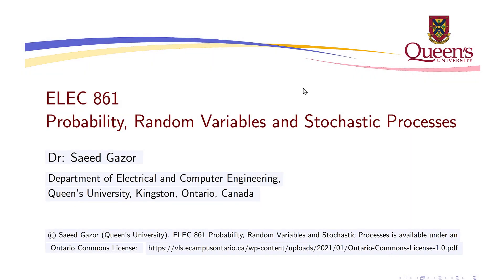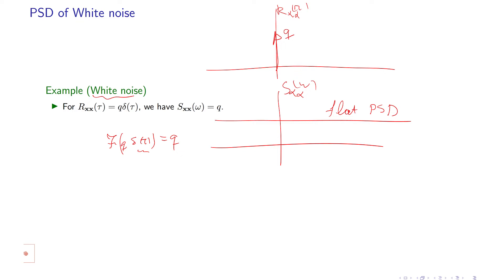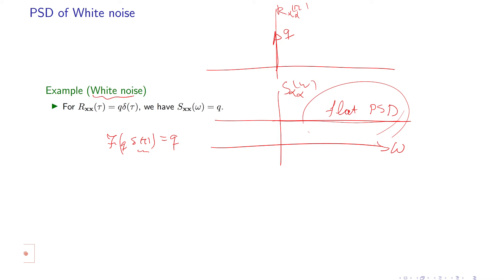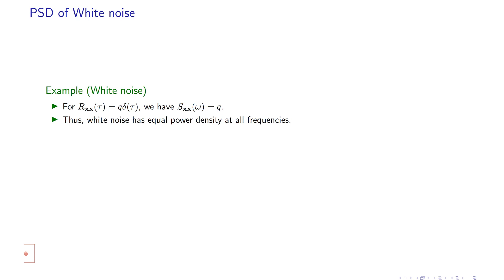PSD of White noise